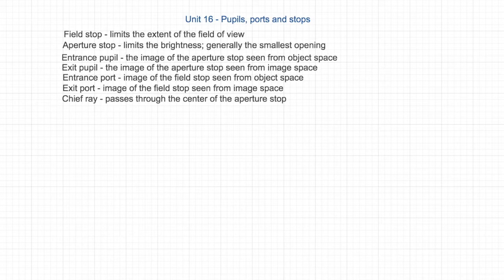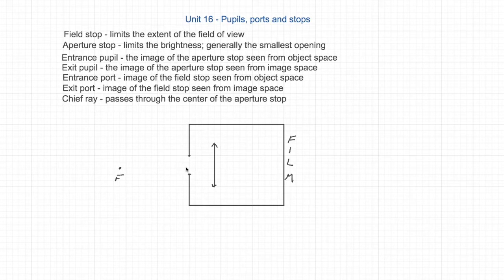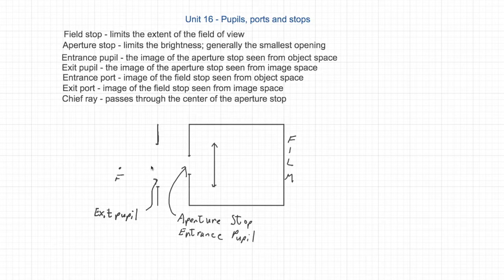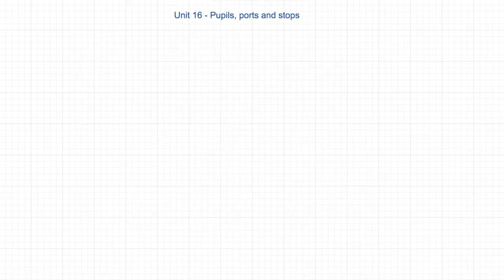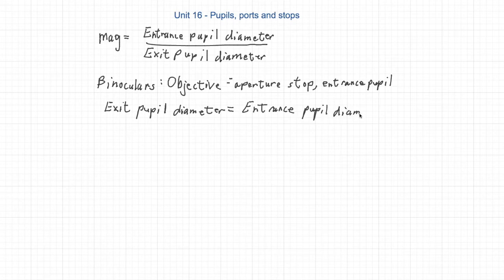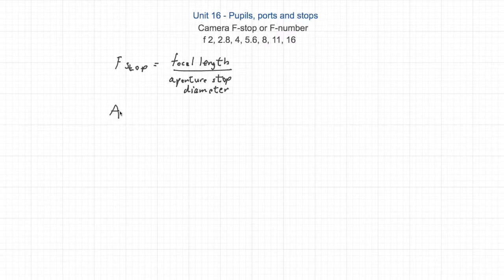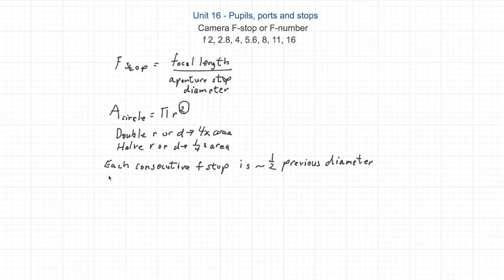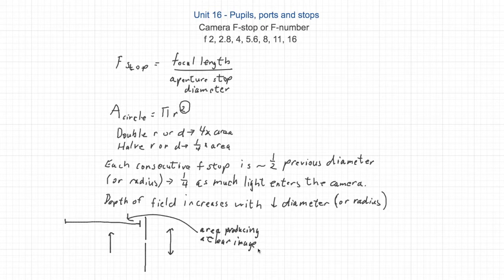Optimal Optics Unit 16 - Pupils, ports and stops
A Cinderella story . . .